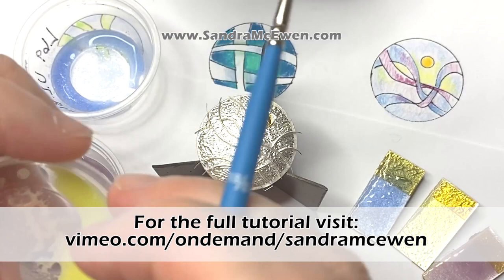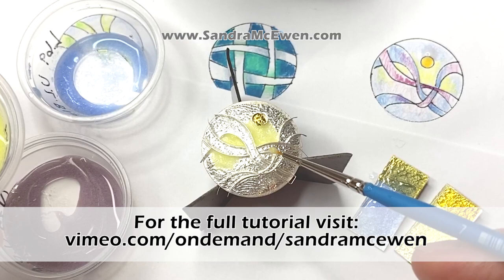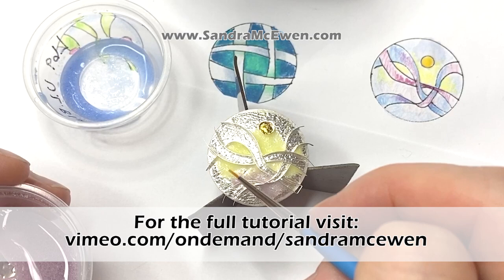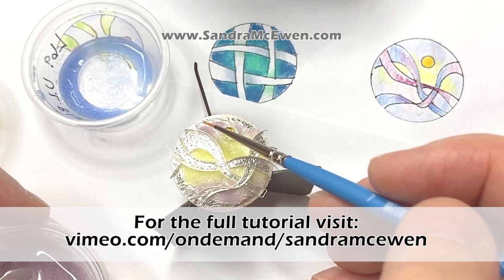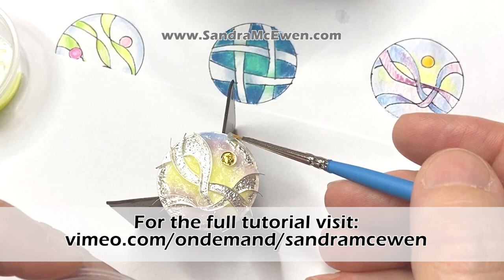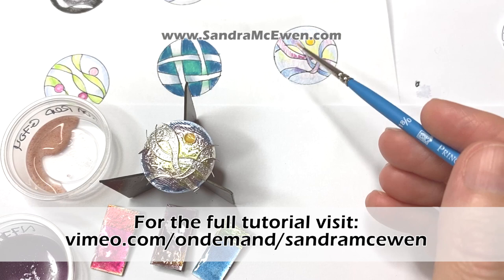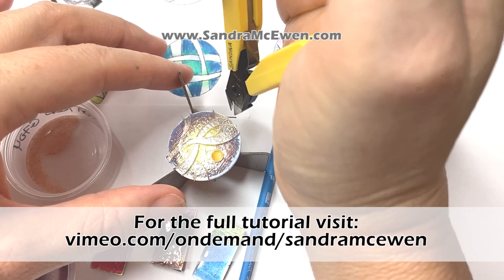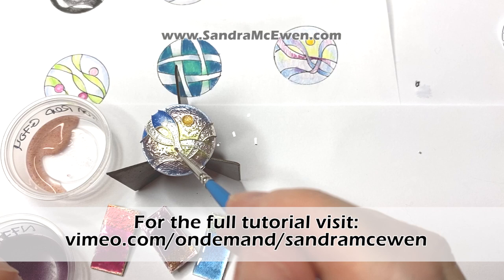Cloisonne Enamel Project: Beginning Level Ribbon Pendant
This is a snippet from a 3 part tutorial series on my Vimeo channel.  I've edited this one to be short and sweet. (For me, this is short!).  The video details how to make a simple enamel cloisonne pending that has delicate shading using transparent vitreous enamels.